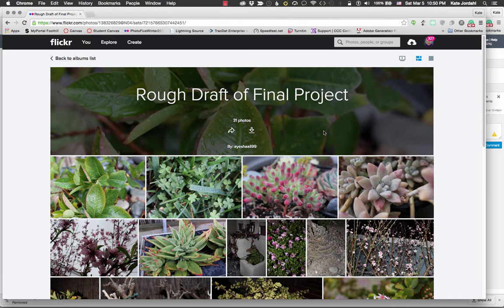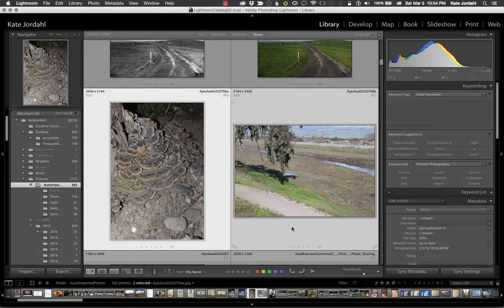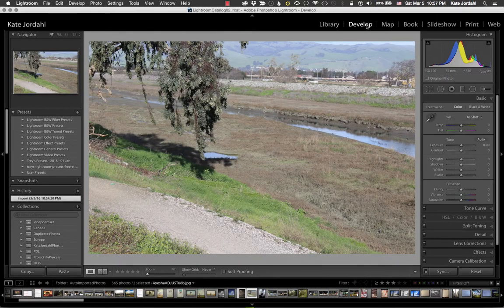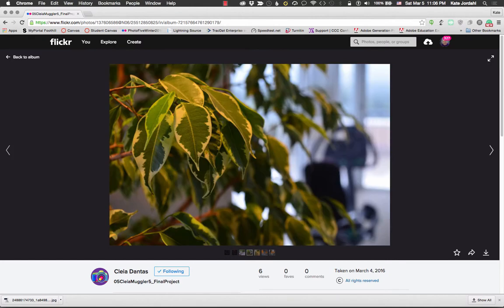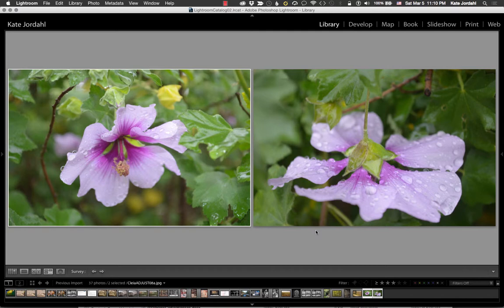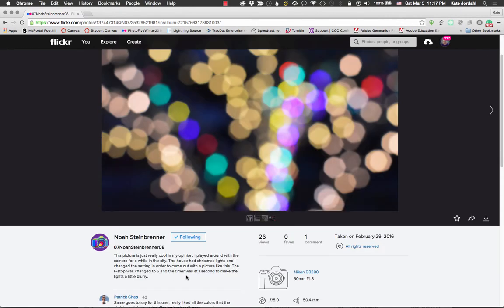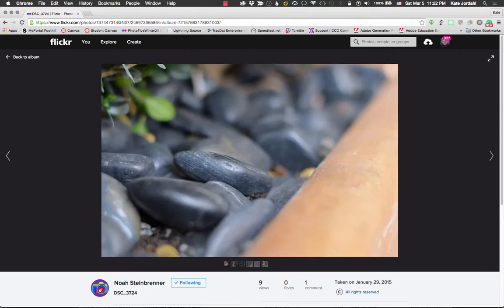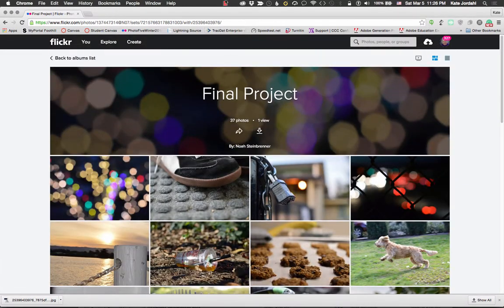FINAL_PROJECT_SELECTIONSW16_02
Ayesha, Cleia, Noah

Table of Contents:

00:05 - Ayesha
08:14 - Cleia
15:15 - Noah